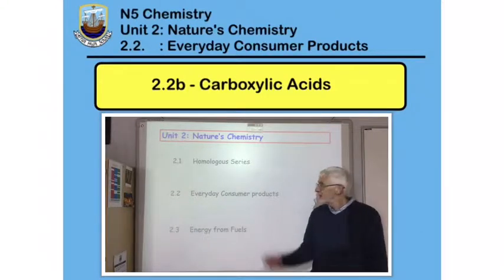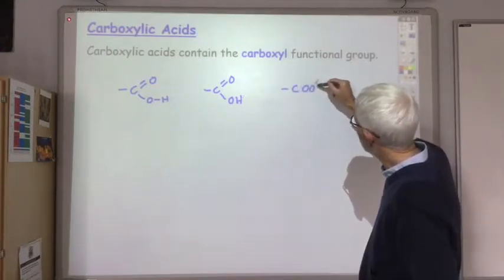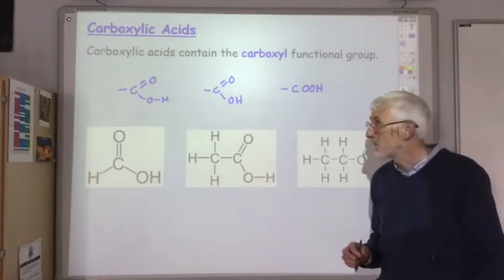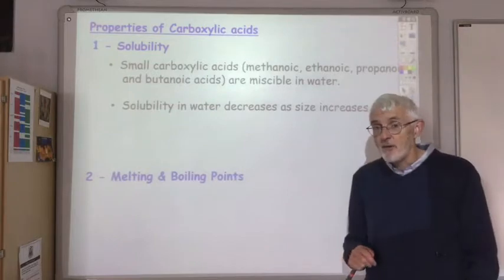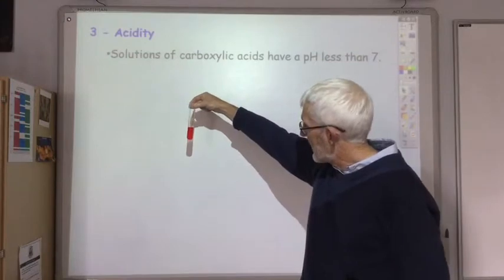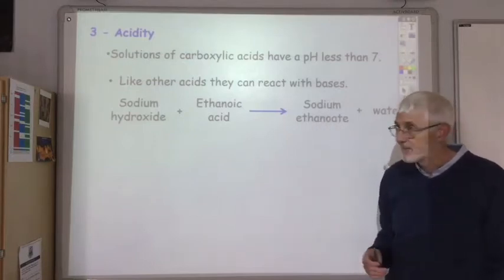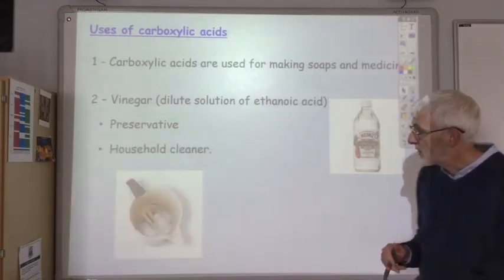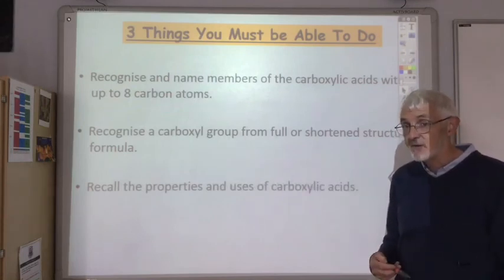2 2b Everyday Consumer Products Carboxylic Acids